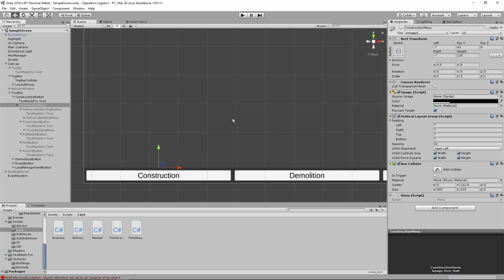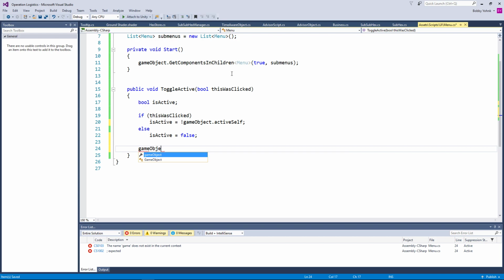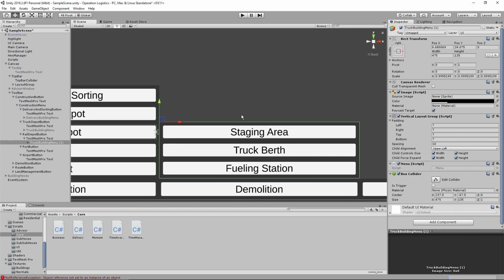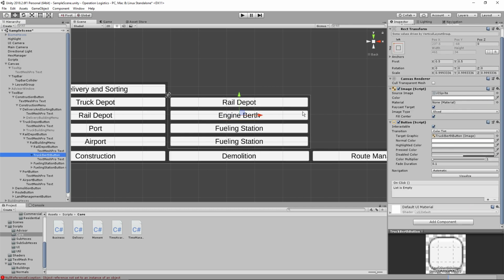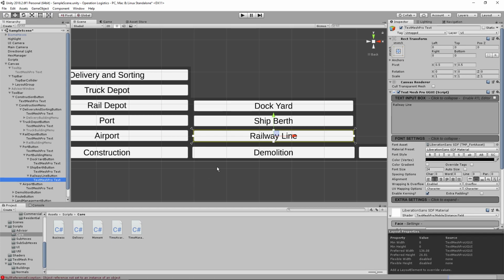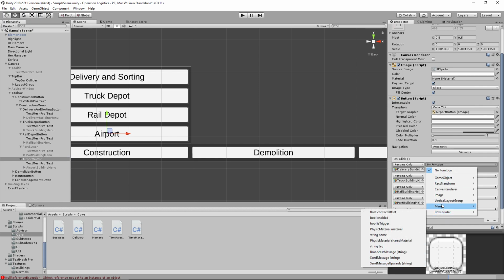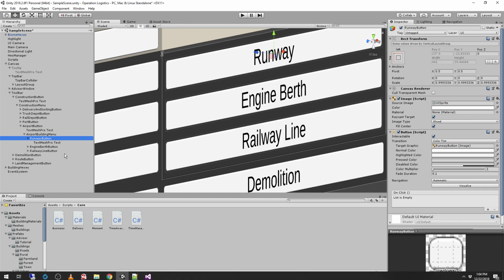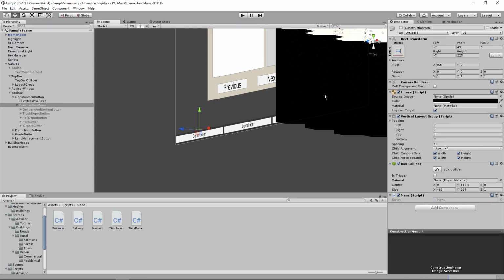Operation Logistics | Episode 80